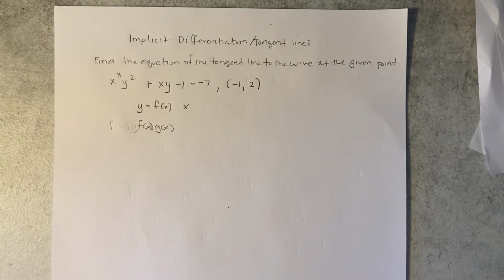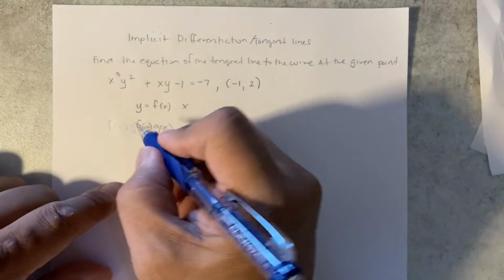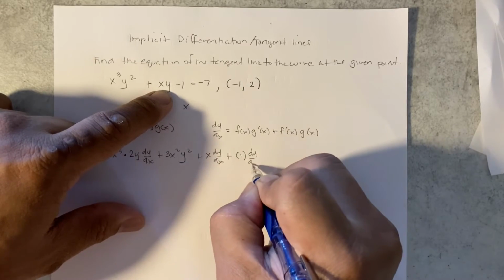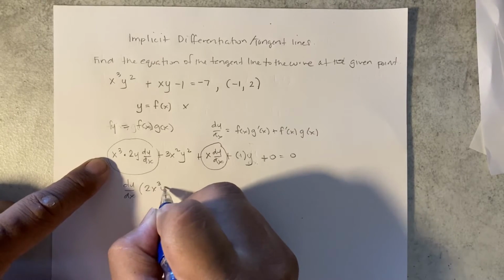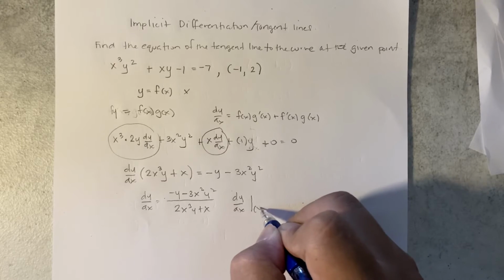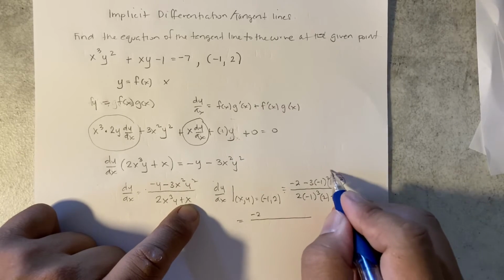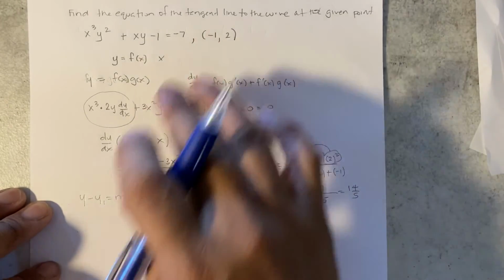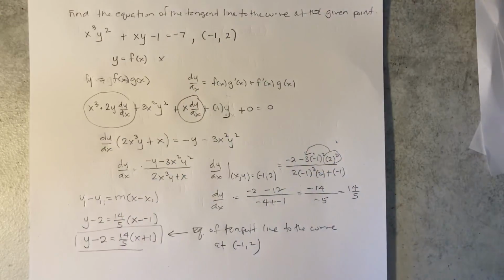AP Calculus AB - Implicit Differentiation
Find the equation of the tangent line to the curve at the given point.

x^3(x^2) + xy - 1 = - 7,  (- 1, 2)

y = f(x)g(x)

Rules to use:

1. Power Rule
2. Product Rule
3. Chain Rule

dy/dx = f(x)g ‘(x) + f ‘(x)g(x), product rule